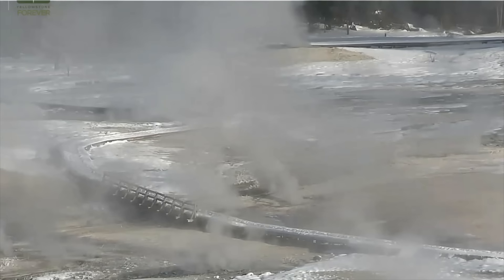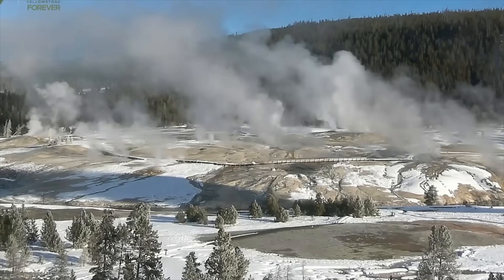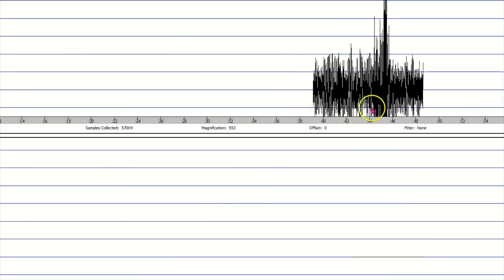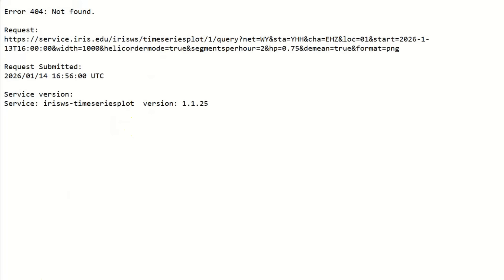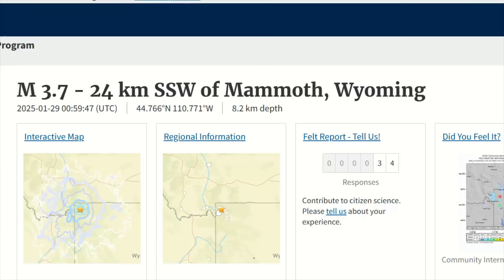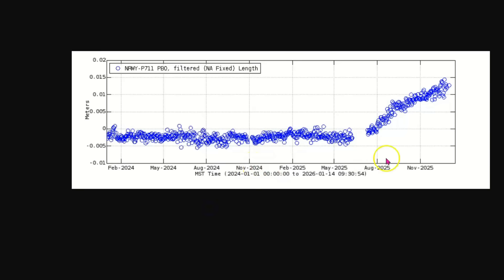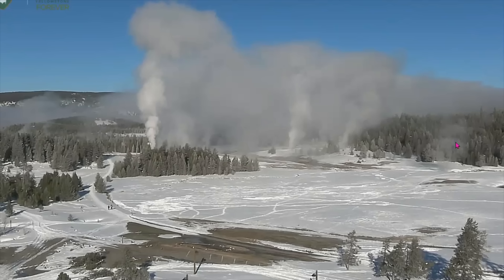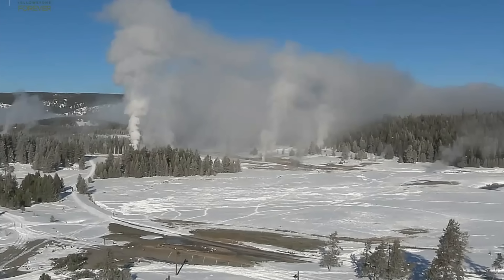Yellowstone Is RISING Again in 2026 – Norris Uplift Returns After 20 Years!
According to the latest Yellowstone Volcano Observatory (YVO) monthly update (released January 2, 2026), there were 79 located earthquakes in the entire Yellowstone National Park region during December 2025 — the most recent full month with published data.

Inquiries
Mary Greeley

M 3.7 - 24 km SSW of Mammoth, Wyoming
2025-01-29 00:59:47 (UTC)44.766°N 110.771°W8.2 km depth